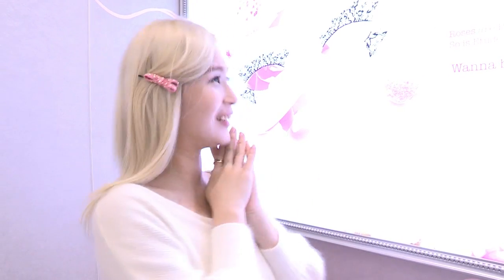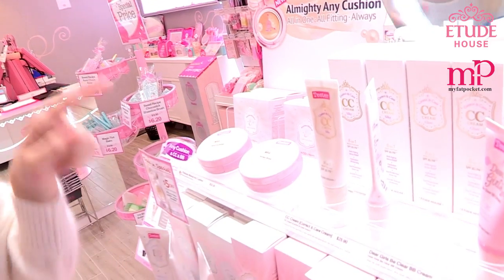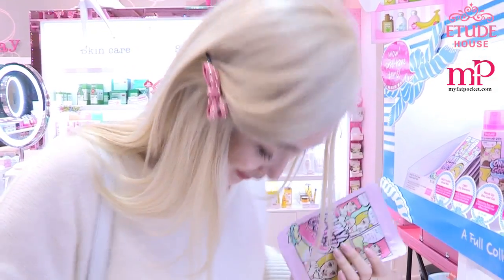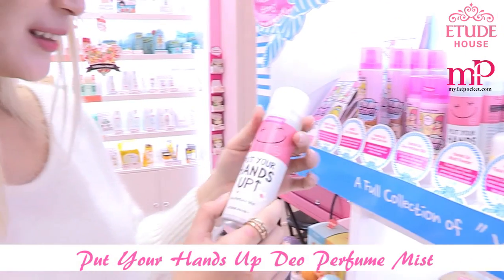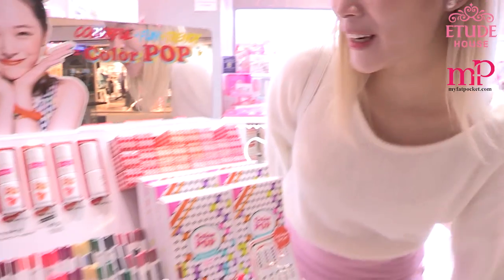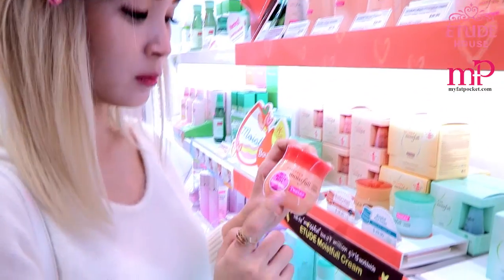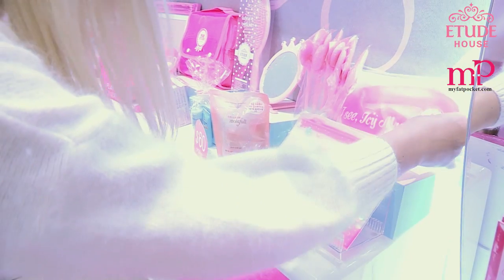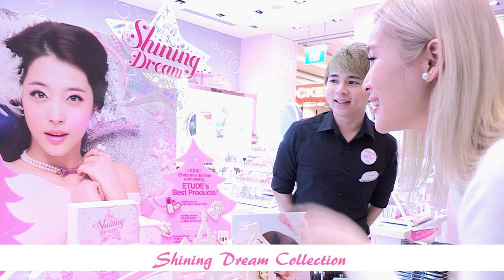Keep Calm and Play at Etude House with Blogger Miyake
In line with Etude House tagline "Wannabe Sweet? PLAY ETUDE", Miyake had her fairy tale wishes come true when she visited one of the brand's outlets.

Keep Calm and Play at Etude House with Blogger Miyake more